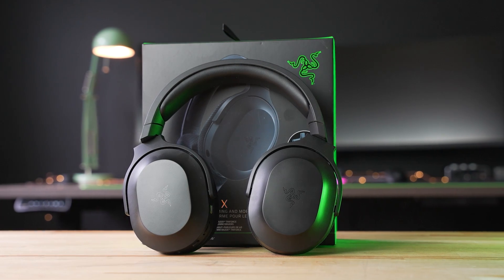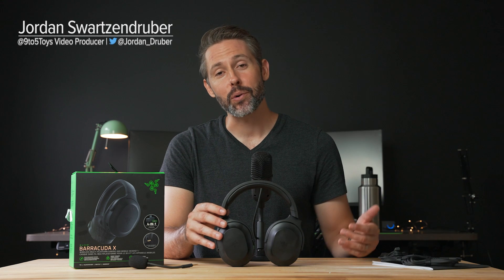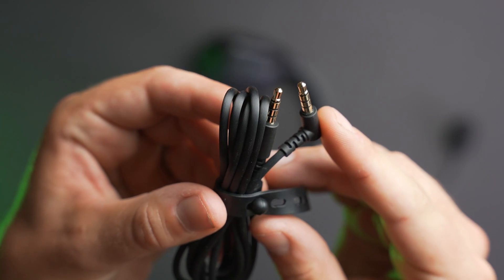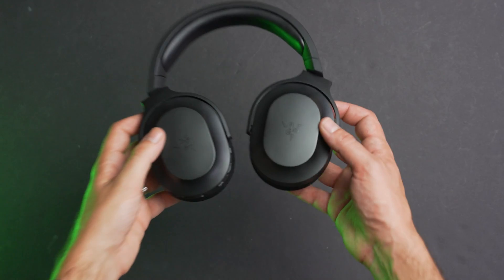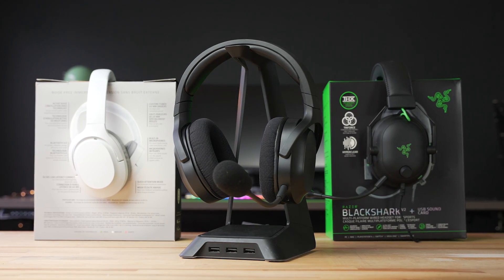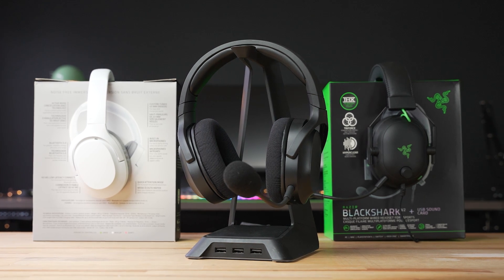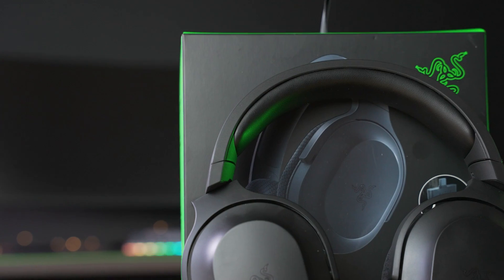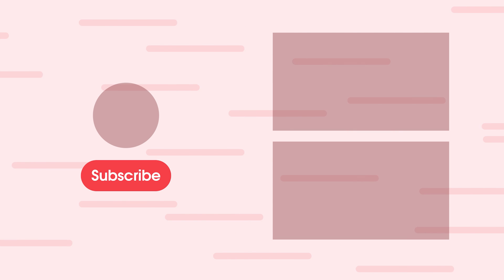Razer Barracuda X Review: Multi-platform wireless headset with Razer's latest tech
Taking some technology from the popular BlackShark V2 line, the new Razer Barracuda X is a versatile lightweight wireless headset for $99.

Timestamps:
0:00 Intro
1:18 Design overview
2:20 Comfort
3:17 Connectivity
3:48 Sound quality
5:41 Hyperclear mic
6:13 Mic test
6:31 Battery life
6:47 Final thoughts